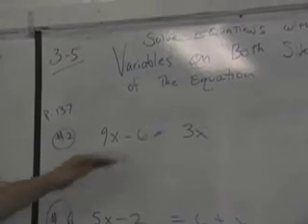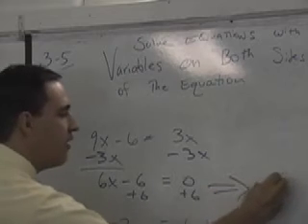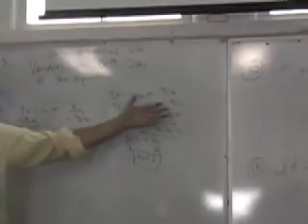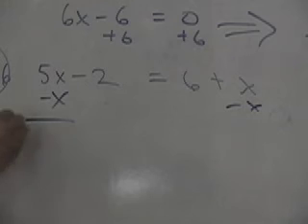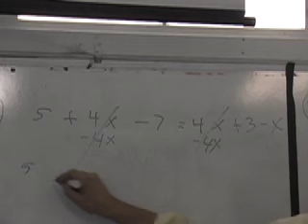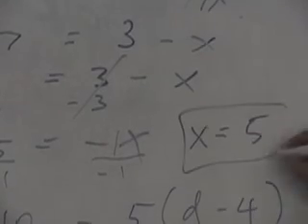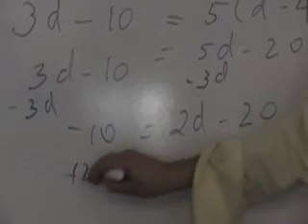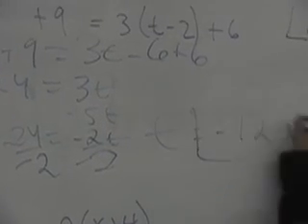3-5 Solving Equations with Variables on Both Sides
Problems from 3-5 in the text